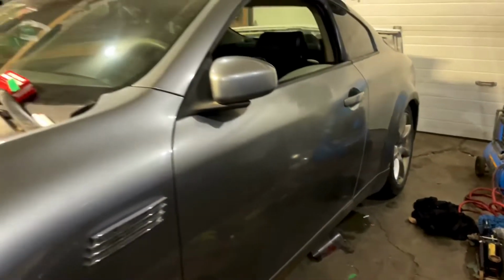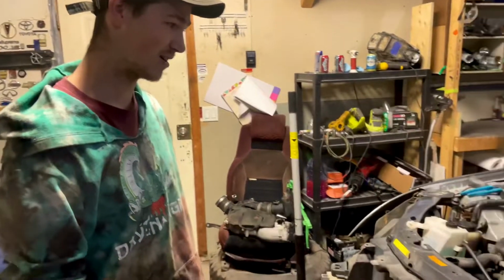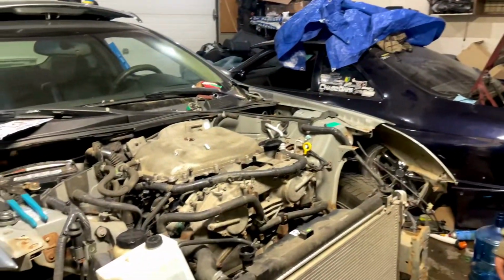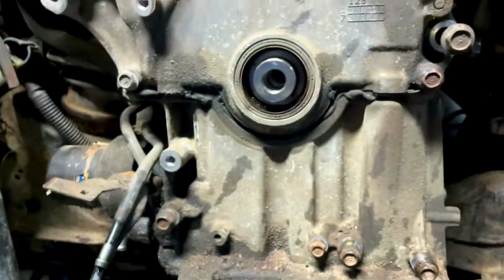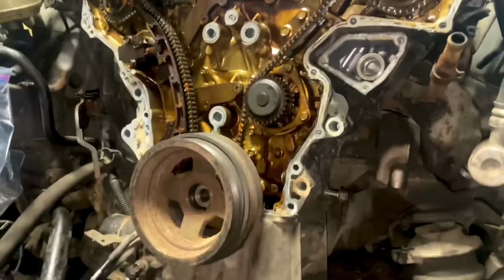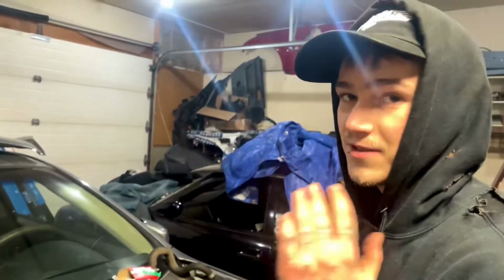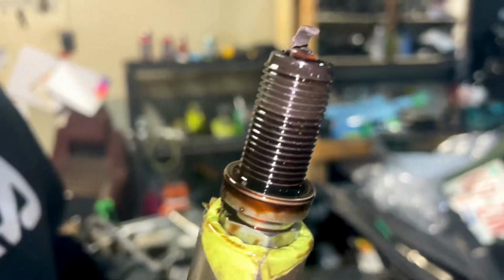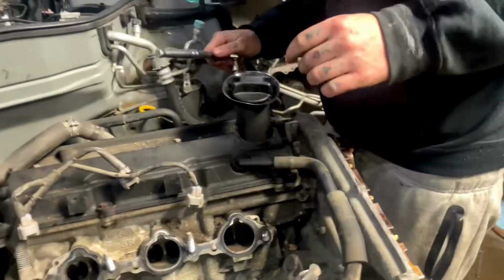Vq35de engine rebuild part 1 (new car)!?!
Hey guys in todays video we got a new car and quickly got to work

Ended up ordering motor rebuild kit and gasket set and pulled the motor apart

Mishimoto
Luminoustints

 jdmhouse.offical
Sundayprojectx

Jdmhouse.yt
Sundayprojectx